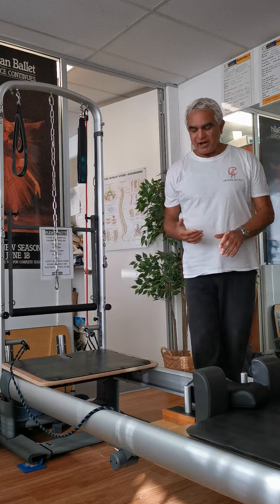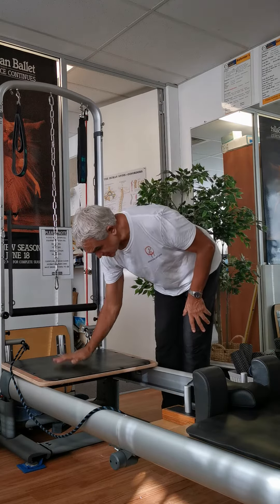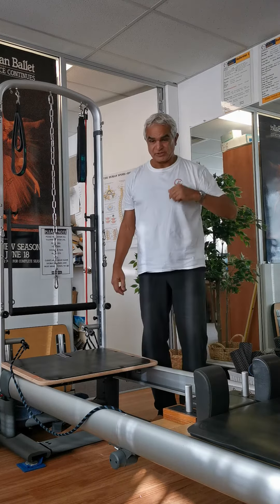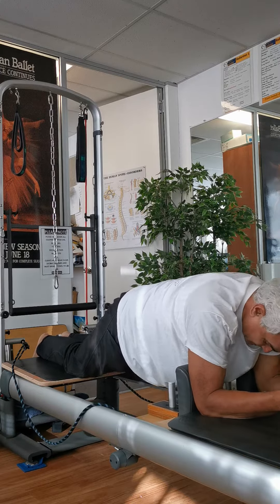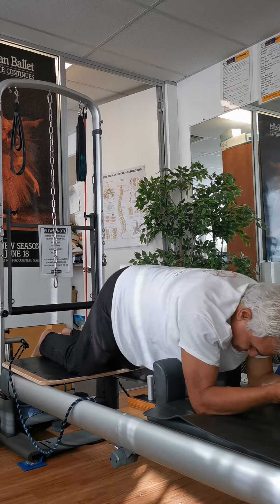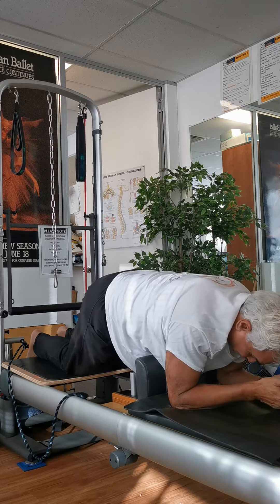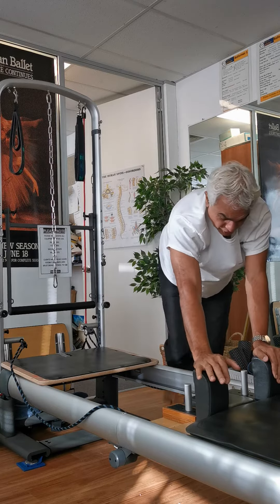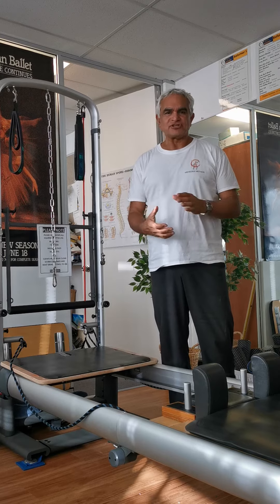Crazy core reformer routine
A simple way to make your ab routine more effective on the reformer.